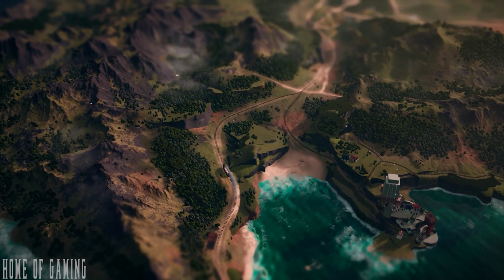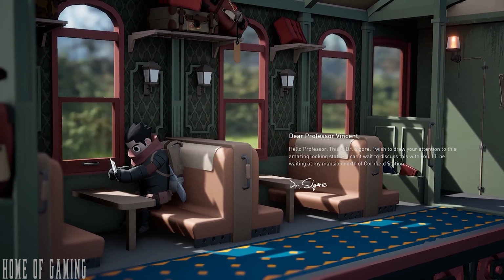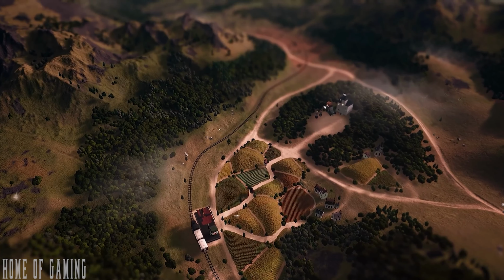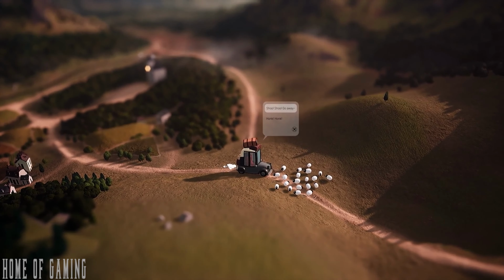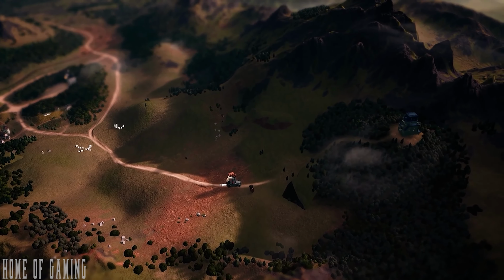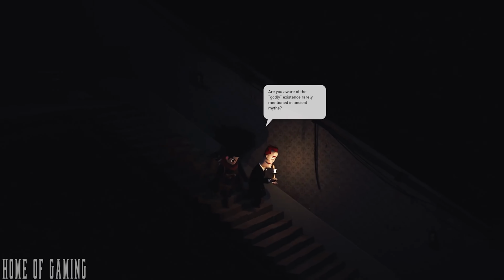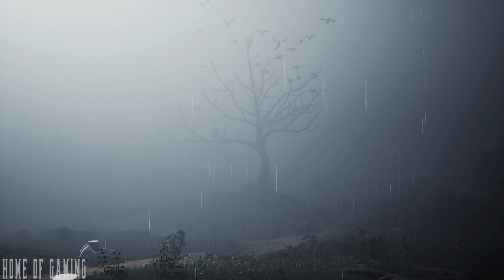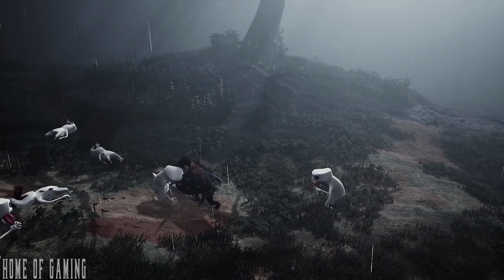LITTLE DEVIL INSIDE 27 Minutes Gameplay | New Open World RPG Game 2022/2023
New Little Devil Inside Gameplay Demo - Little Devil Inside Walkthrough - Little Devil Inside Trailer - Little Devil Inside 2022

Little Devil Inside is a truly engaging 3D action adventure RPG game where you are thrown into a surreal but somewhat familiar setting with humans, creatures and monsters to interact with, learn and hunt - journey, survive and discover the world that exists beyond.

This game is not just about killing arch-demons and saving the world. Take in the atmosphere and live a realistic life in an unrealistic world. This is a game that tells stories about people with 'unusual' jobs such as hunting monsters and what happens in their everyday life doing so.

Little Devil Inside is fundamentally an exploration focused survival action RPG game. Although it sounds elaborate, it all makes perfect sense to us.

Compared to some other games of this genre in the past, the game focuses more on ordinary everyday life. As in real life, where a hard week's work is rewarded by a relaxing or refreshing weekend, we wanted to create a world and provide elements within it where you can return back to town (or your home) after an adventurous mission to regather and reequip - a definite environmental contrast. Unlike some other survival games, there will be a home town or city to return to and rest and prepare for your next mission. The town itself will have its own set of events and elements to interact with.

The game will not be about entering dungeons, killing at a monster as quickly as you can and returning to town to obtain rewards.

The pace of the game will be like a long journey.

You will need to prepare for any unexpected encounters with the weather, have the necessary intel about the region, equip your gear as you see fit, get on a vehicle and react to unexpected events that arise during your journey. Depending on how you prepare for the mission and how you react and respond to events will determine how easily or hard you can achieve the missions.

There will be public transportation as well as vehicles you can control, maintain and upgrade yourself.

Using transportation doesn't necessarily mean taking a short cut to your missions. However, it'll be faster than legging it! Even on public transportation (such as a train) you will be within a scene (such as sitting and looking out the window) during the time to your destination and unexpected events may arise.

Events may be good or bad - you may run into another character that side spins off to a mini mission or offer help with your current mission, the train may come under attack and you may have to get out and fight etc.  .